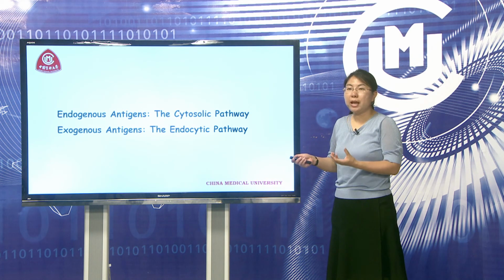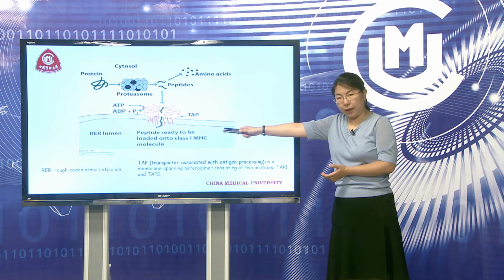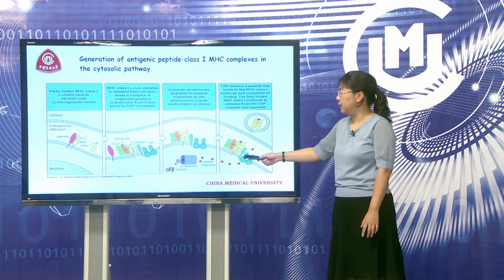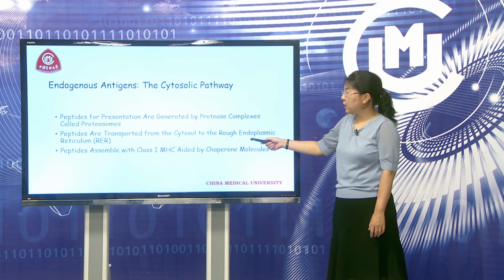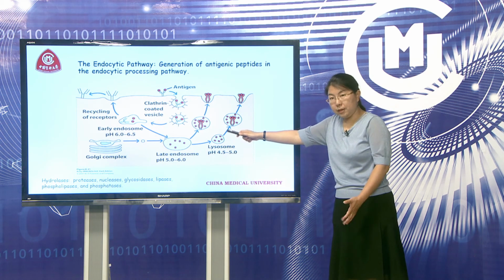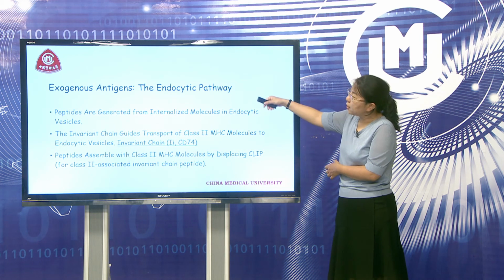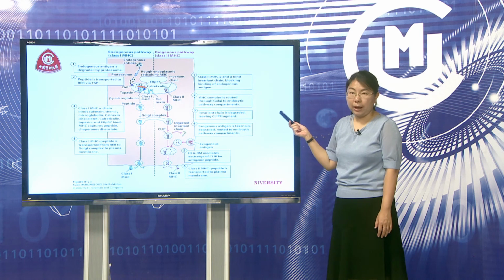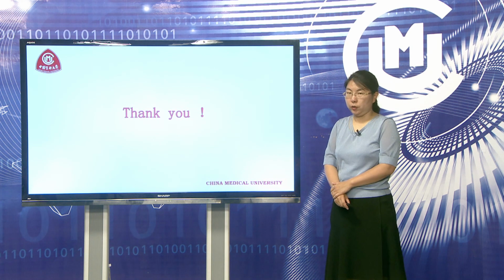The pathways for Ag presentation